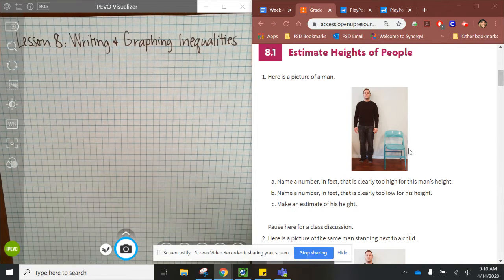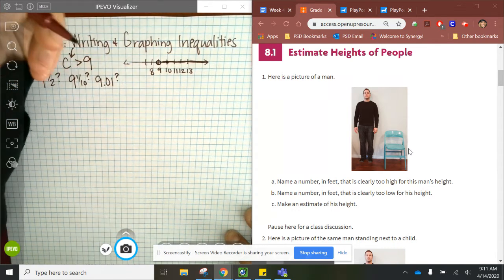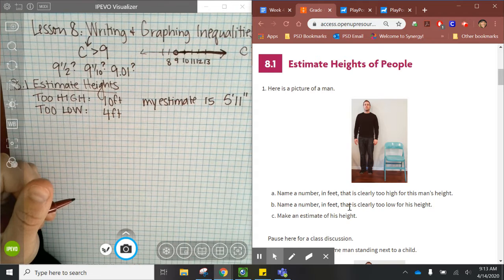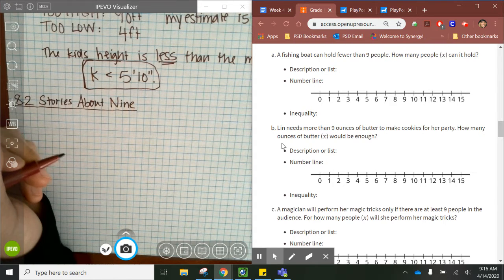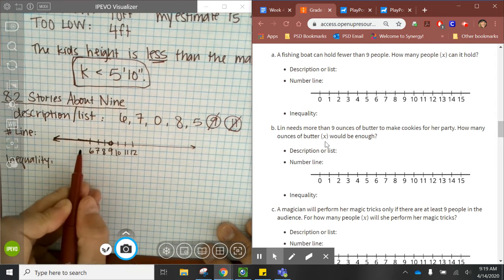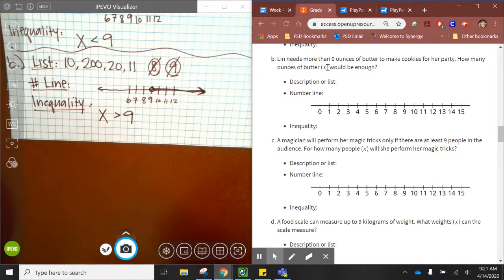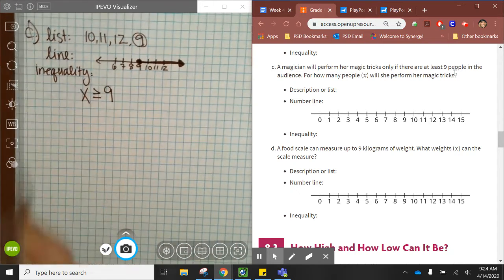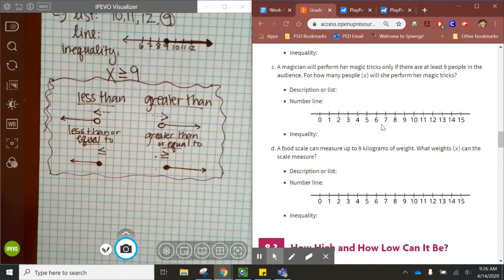lesson 8: writing and graphing inequalities